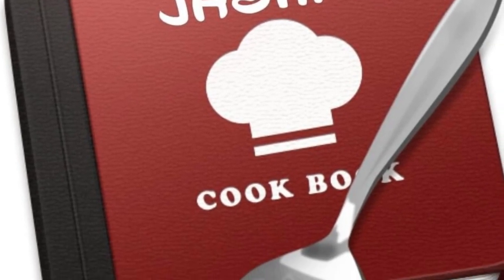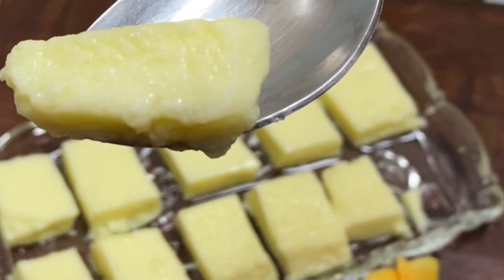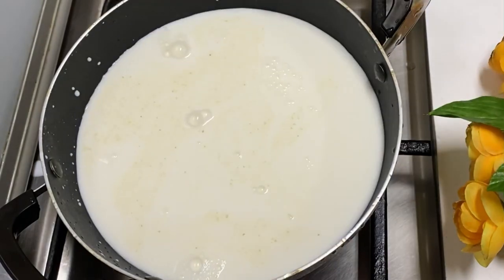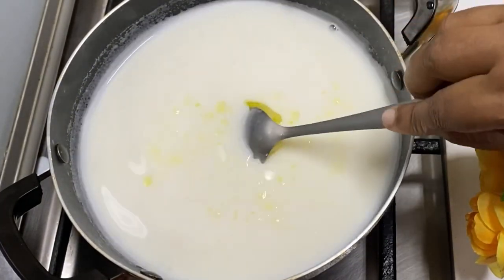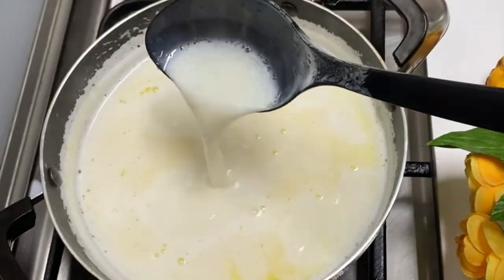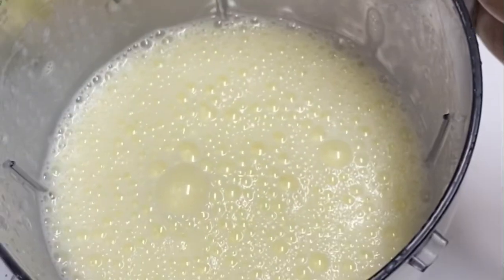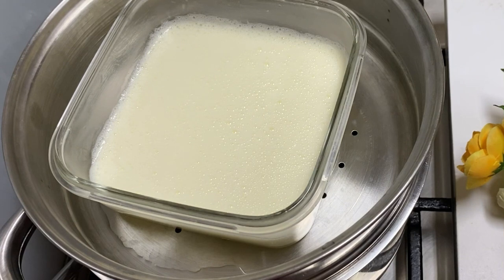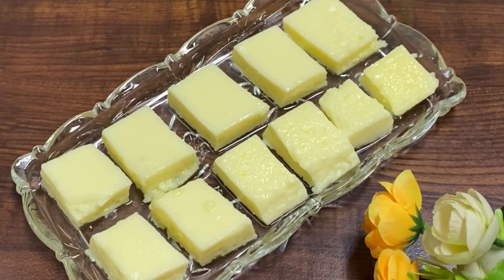റവകൊണ്ട് ഇത്രയും ഈസിയും ടേസ്റ്റിയും ആയി ഉണ്ടാക്കാവുന്ന ഒരു സ്വീറ്റ് നിങ്ങൾ ഇത്‌ വരെ കഴിച്ചു കാണില്ല